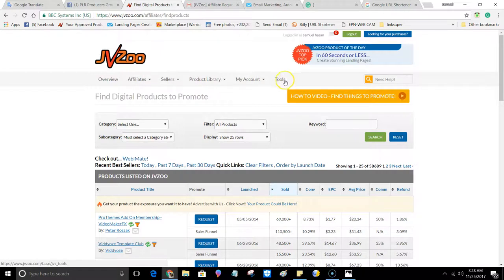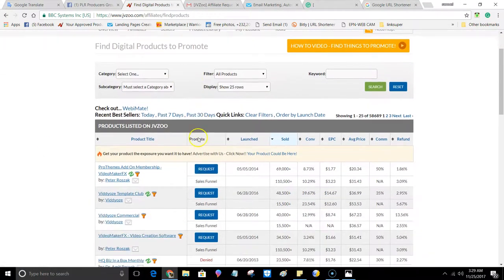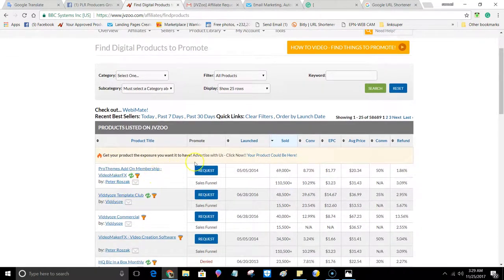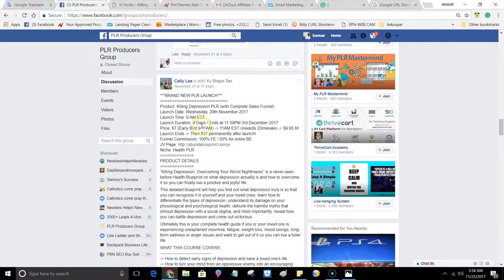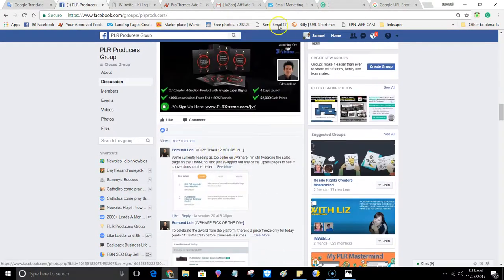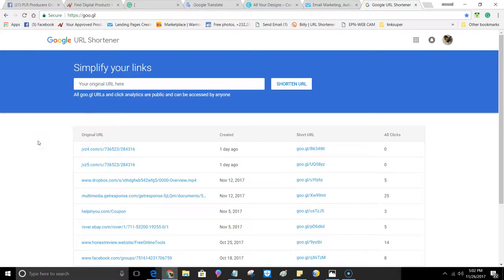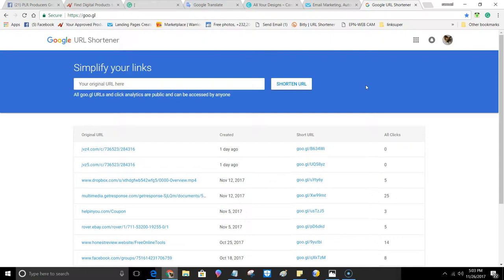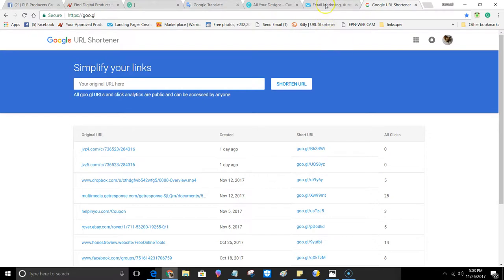How to Promote Your Affiliate Link in Any Language💵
Hey there, amazing friends! 😊

Get started with your website today 99.9% uptime, free SSL certificate, WordPress installed, and a free domain for a year.

not completed work in progress:)
Blog Post: helpinyou.com  (not completed work in progress:)

I’m so grateful to have such a supportive and positive community. Let’s continue spreading joy and creativity! 🌟 Spirituality

Stay awesome and keep smiling! 😊

Samuel Hasan